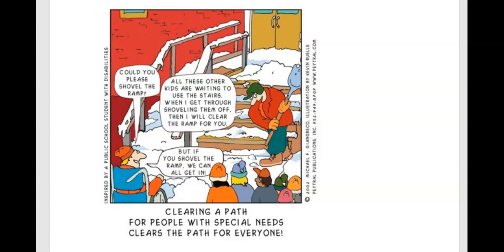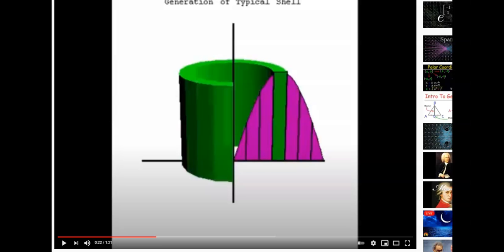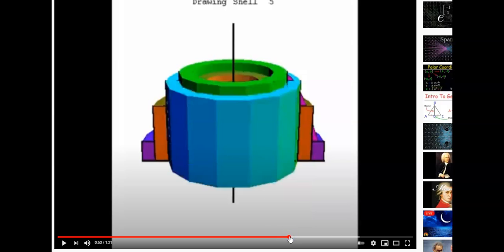What does Universal Design mean for Math and Science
Related links:
Universal Design for Learning (general info)